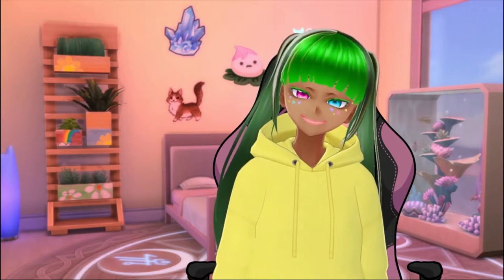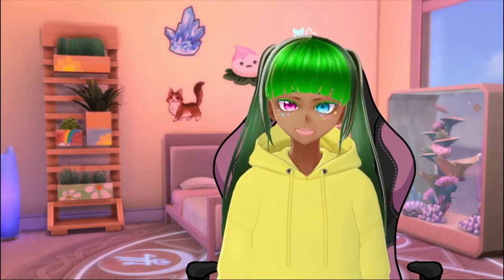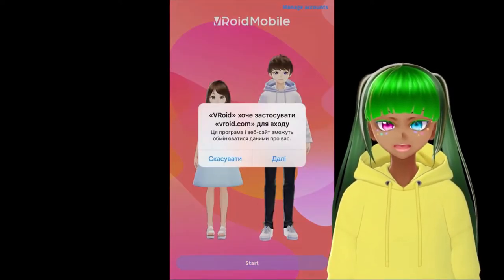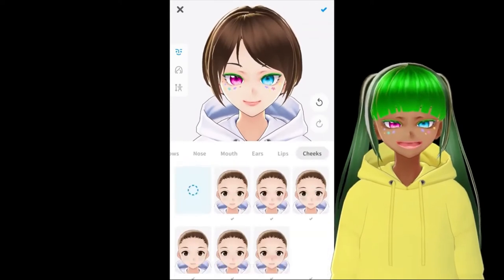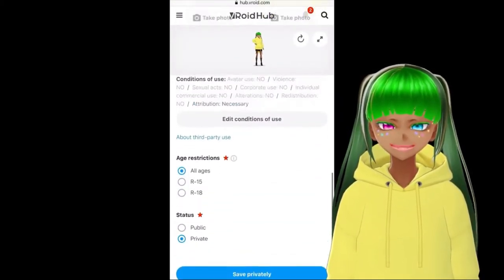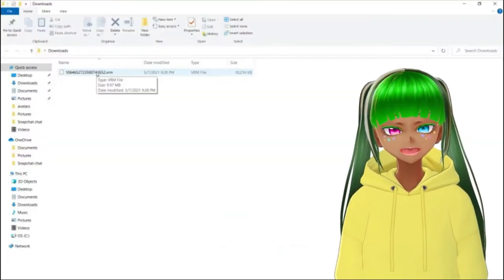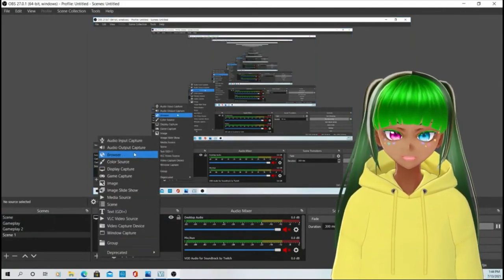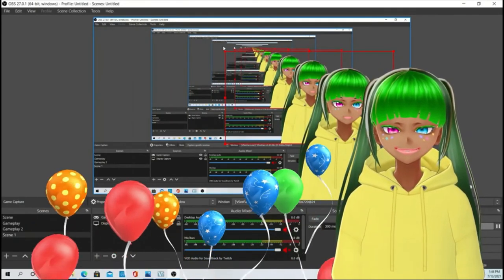Super Fast Making a Vtuber Avatar | Free Vroid Mobile App | Stream on Twitch or Youtube!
Super Easy Plan How to Make Avatar !!!